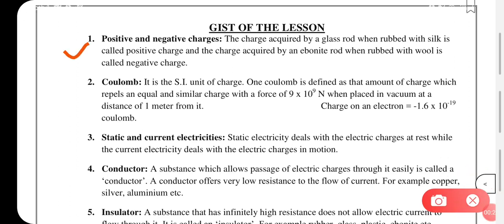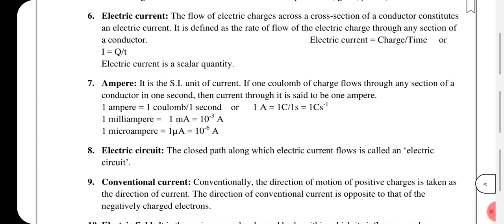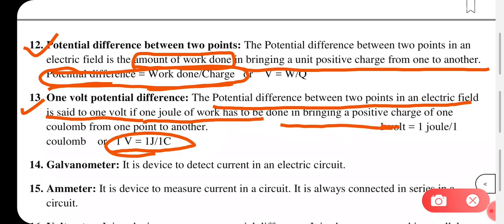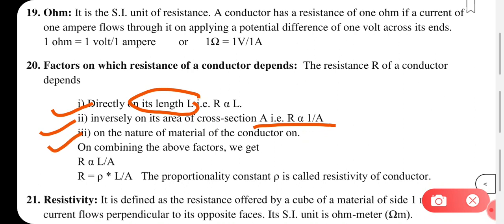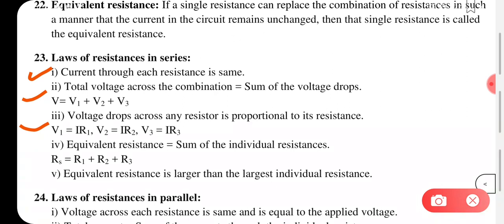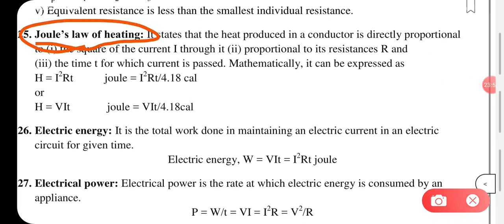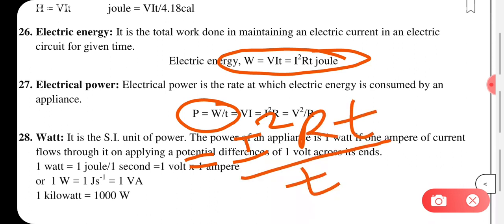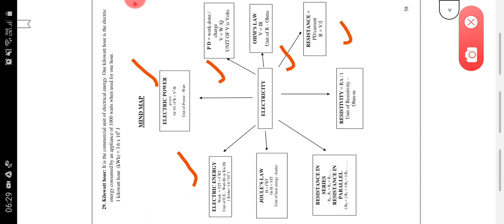Current Electricity Class 10th Physics (complete chapter revision)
NCERT SCIENCE TEXTBOOK (Class 10 th Physics)